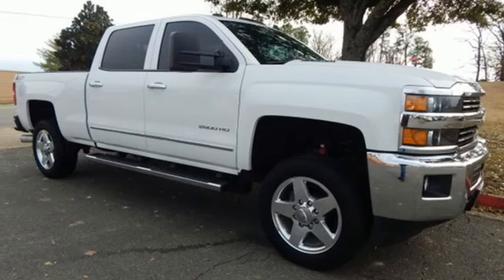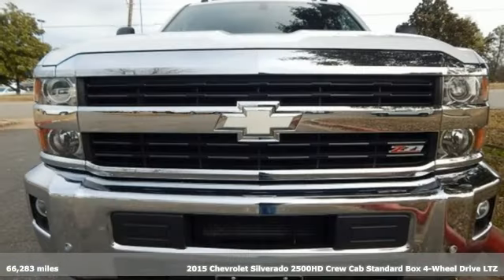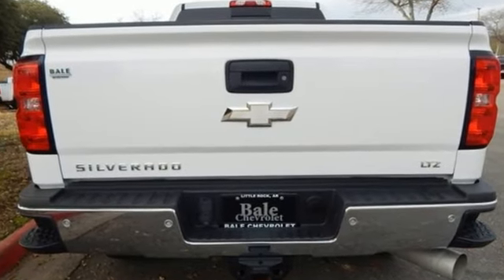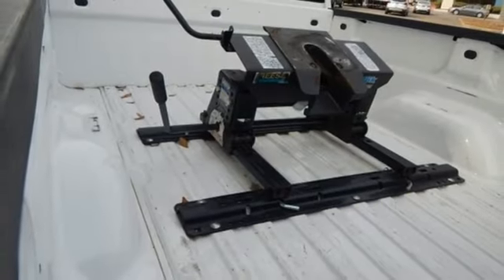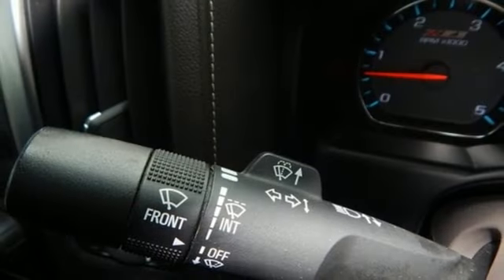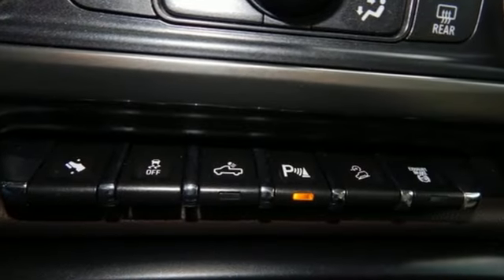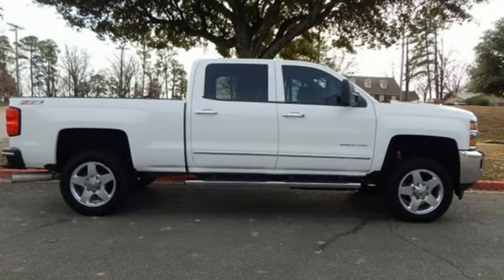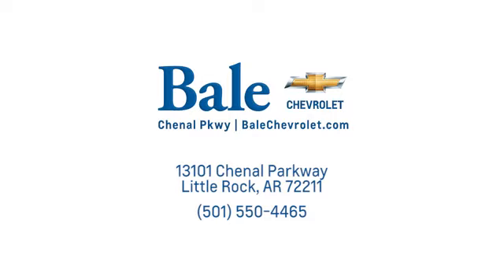Used 2015 Chevrolet Silverado 2500HD Little Rock Bryant, AR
Year: 2015
Make: Chevrolet
Model: Silverado 2500HD
Trim: LTZ
Engine: Duramax 6.6L V8 Turbodiesel
Transmission: Allison 1000 6-Speed Automatic
Color: White
Interior: Cocoa/Dune
Mileage: 66283
Stock #: FF131464
VIN: 1GC1KWE87FF131464
Bale Chevrolet is pleased to offer this reliable 2015 Chevrolet Silverado 2500HD LTZ in Summit White Beautifully equipped with Duramax Plus Package (3.73 Rear Axle Ratio, BluetoothA® For Phone, Engine Block Heater, Radio: AM/FM w/Chevrolet MyLink & Nav, and SiriusXM Satellite Radio), Heavy-Duty Trailering Equipment, LTZ Plus Package (Power-Adjustable Pedals), Off-Road Z71 Package (Hill Descent Control and Z71 Badging), Preferred Equipment Group 1LZ (110-Volt AC Power Outlet, 4.2" Diagonal Color Display Driver Info Center, Auto-Dimming Inside Rear-View Mirror, Chrome Bodyside Moldings, Chrome Door Handles, Chrome Mirror Caps, Color-Keyed Carpeting Floor Covering, Deep-Tinted Glass, Driver & Front Passenger Visors, Dual-Zone Automatic Climate Control, Electric Rear-Window Defogger, Electronic Shift Transfer Case, EZ-Lift & Lower Tailgate, Front Halogen Fog Lamps, Heated Power-Adjustable Outside Mirrors, Integrated Trailer Brake Controller, Leather-Wrapped Steering Wheel, Manual Tilt-Wheel/Telescoping Steering Column, OnStar 4G LTE Wi-Fi Hotspot, OnStar 6 Months Directions/Connections Plan, Power Sliding Rear Window w/Defogger, Power Windows w/Driver Express Up & Down, Rear 60/40 Folding Bench Seat (Folds Up), Rear Vision Camera w/Dynamic Guide Lines, Rear Wheelhouse Liners, Remote Keyless Entry, Remote Vehicle Starter System, Single Slot CD/MP3 Player, Steering Wheel Audio Controls, Theft Deterrent System (Unauthorized Entry), and Universal Home Remote), Standard Suspension Package, Allison 1000 6-Speed Automatic, 4WD, Cocoa/Dune, 18" Polished Aluminum Wheels, 4.10 Rear Axle Ratio, 4-Wheel Disc Brakes, 6 Speakers, ABS brakes, Air Conditioning, Alloy wheels, AM/FM radio, Auto-dimming door mirrors, Auto-dimming Rear-View mirror, Automatic temperature control, Bodyside moldings, BOSE Sound w/6 Speaker System, BOSE Sound w/7 Speaker System, Brake assist, Bumpers: chrome, Camper & 5th Wheel Trailer Wiring Provisions, CD player, Compass, Console Insert Expandable Folder Tote (LPO), Cruise Control, Delay-off headlights, Driver door bin, Driver vanity mirror, Dual front impact airbags, Dual front side impact airbags, Electronic Stability Control, Emergency communication system, Exhaust Brake, Exterior Parking Camera Rear, Floor Mounted Reconfigurable Console, Front 40/20/40 Split Bench Seat, Front anti-roll bar, Front Center Armrest w/Storage, Front dual zone A/C, Front fog lights, Front Full Feature Bucket Seats, Front reading lights, Front wheel independent suspension, Fully automatic headlights, Garage door transmitter, Heated door mirrors, Heated Driver & Front Passenger Seats, Heated front seats, Illuminated entry, Leather Appointed Seat Trim, LED Cargo Box Lighting, Low tire pressure warning, Memory seat, MP3 decoder, Occupant sensing airbag, Outside temperature display, Overhead airbag, Overhead console, Panic alarm, Passenger door bin, Passenger vanity mirror, Power door mirrors, Power driver seat, Power passenger seat, Power steering, Power windows, Premium audio system: Chevrolet MyLink, Radio: AM/FM w/Chevrolet MyLink, Rear reading lights, Rear seat center armrest, Rear step bumper, Rear window defroster, Remote keyless entry, Security system, Smoked Amber Roof Marker Lamps, Split folding rear seat, Steering wheel mounted audio controls, Tachometer, Telescoping steering wheel, Tilt steering wheel, Traction control, Trip computer, Turn signal indicator mirrors, Ultrasonic Front & Rear Park Assist, Variably intermittent wipers, Voltmeter, and Wheels: 18" Chromed Aluminum (DISC)! Priced below KBB Fair Purchase Price!

Bale Chevrolet
Address:
13101 Chenal